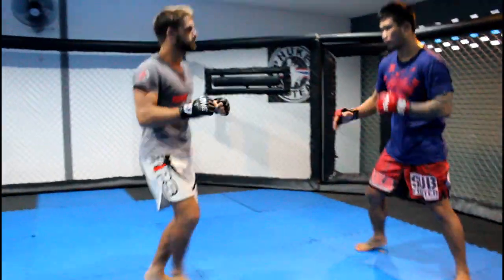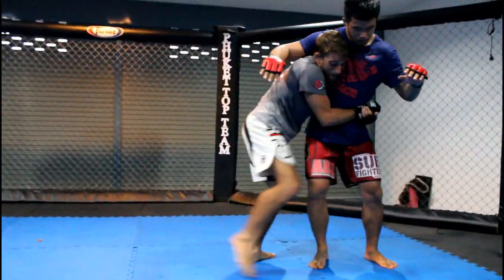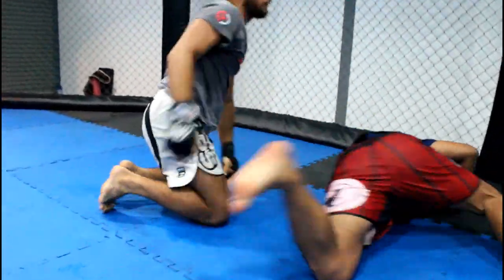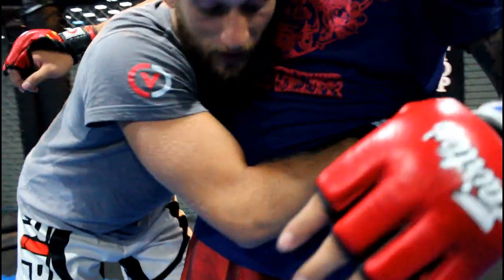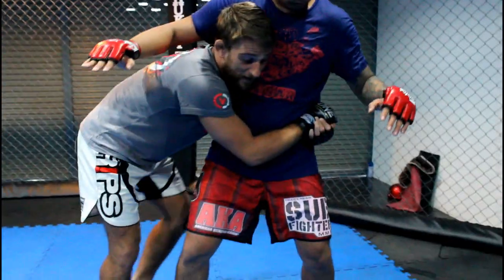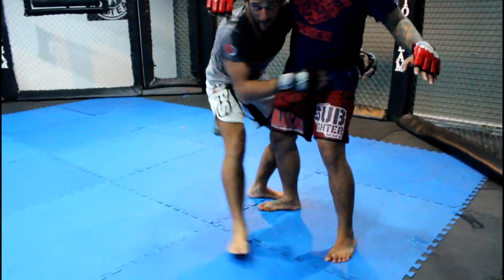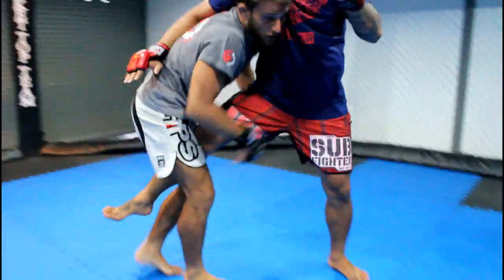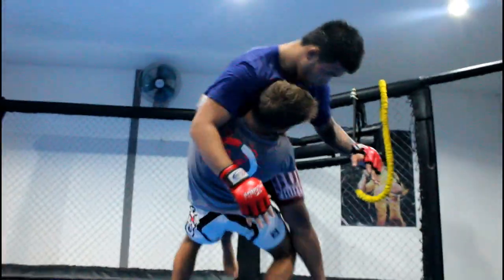Wrestling for MMA technique. Single leg up to Belly To Belly Back Arch @ Phuket Top Team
Phuket Top Team fighters Andrew Leone & "Tommy" Yang show a nice Wrestling for MMA technique.
Single leg up to the body lock and then a nice belly to belly back arch takedown.